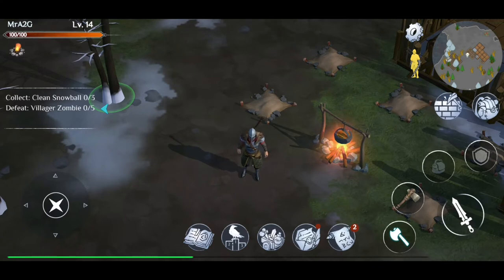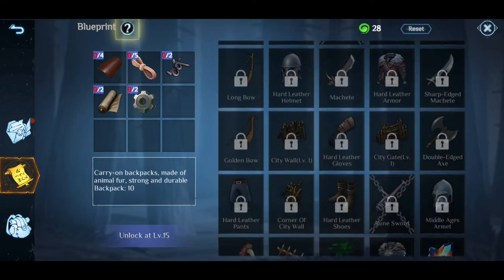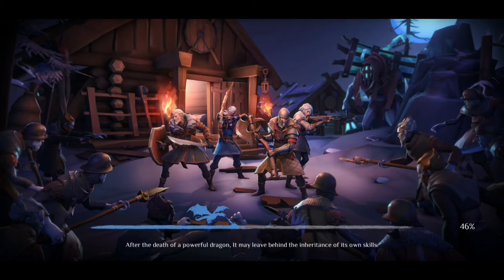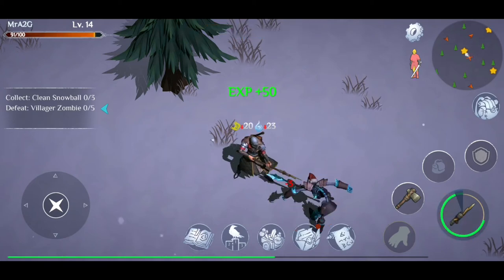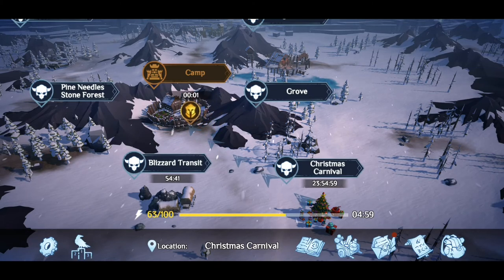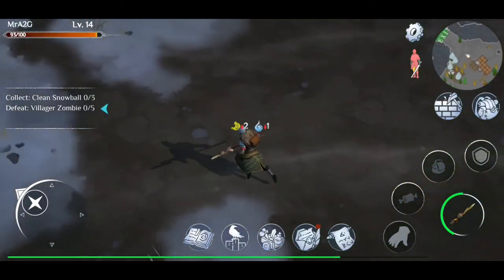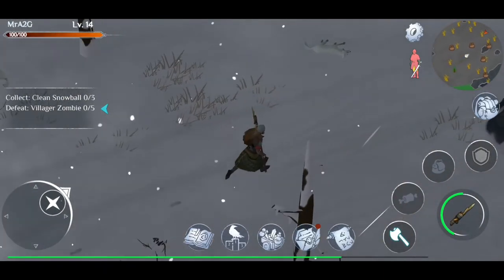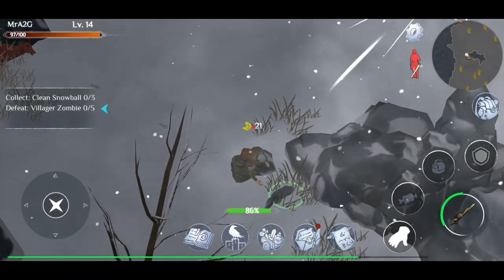Winter Survival: After The Last Zombie Shelter | New Christmas Update! Christmas Tree! (Ep 03)